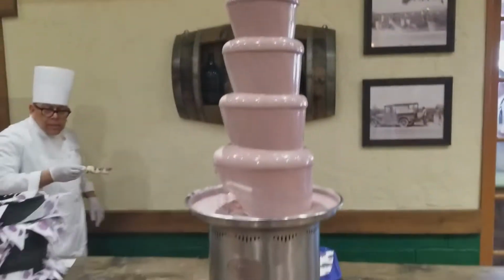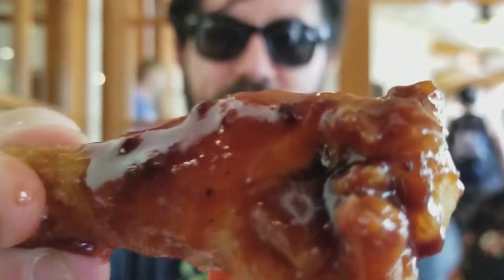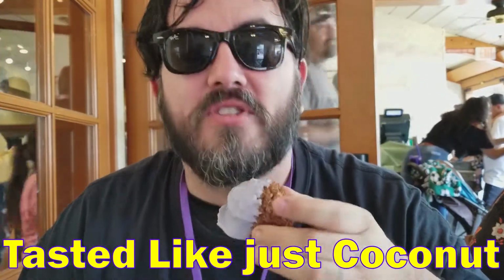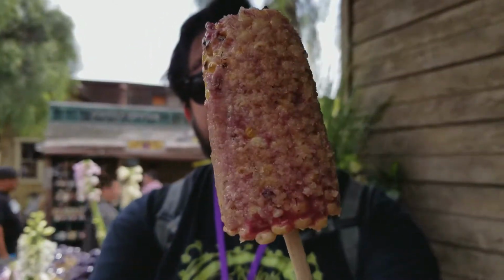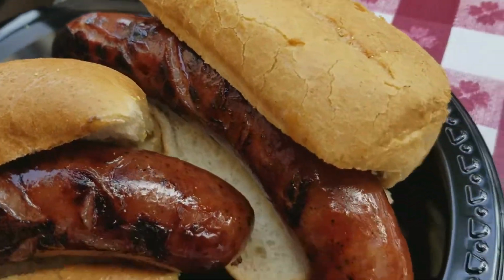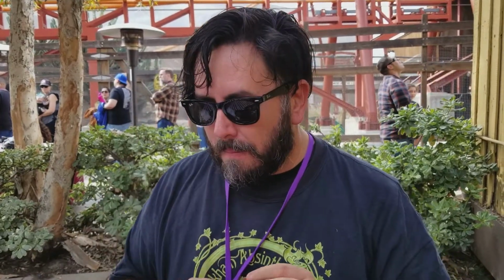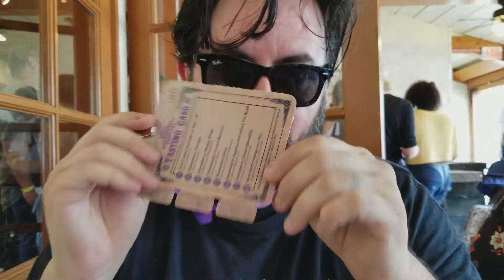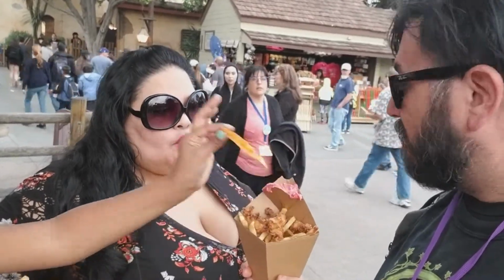Knotts Berry Farm boysenberry festival!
We went to Knotts Berry farm for the boysenberry festival.
We tried all the food on the taste tab lanyard ad some extras.
for information on the boysenberry festival. check this out.

Knotts boysenberry festival runs until April 8th, 2018